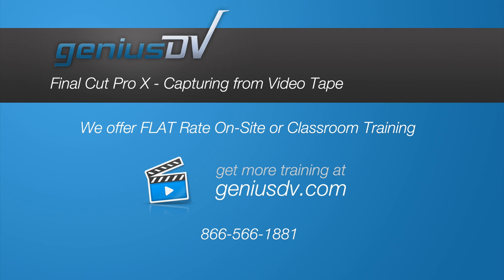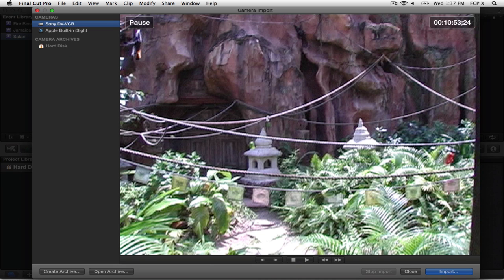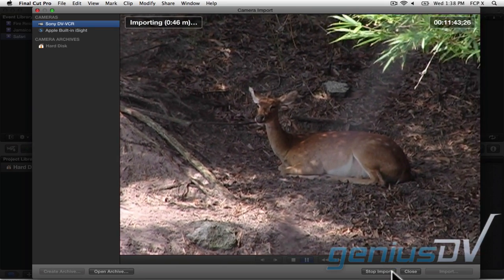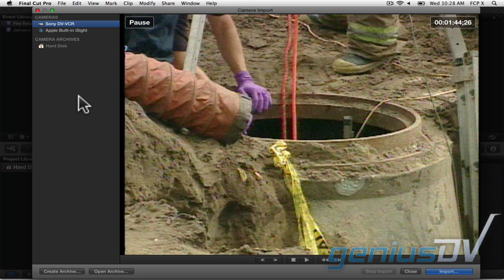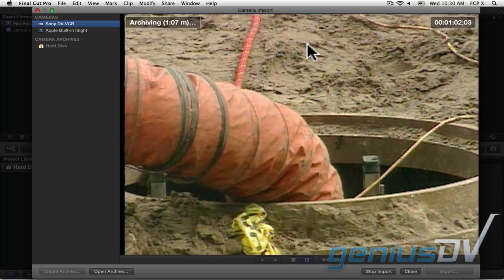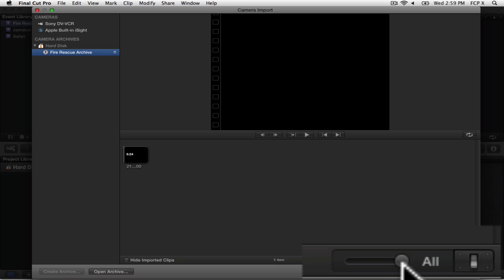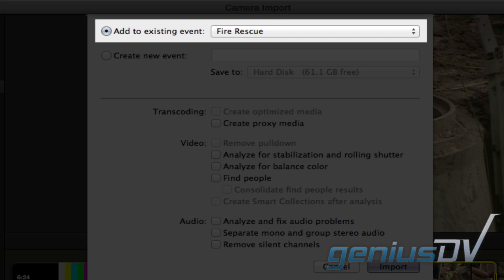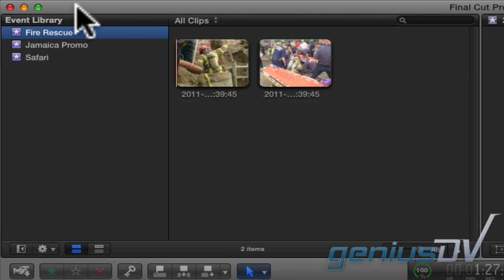Final Cut Pro X - Capturing from Tape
Learn how to ingest media from video tape into Final Cut Pro X